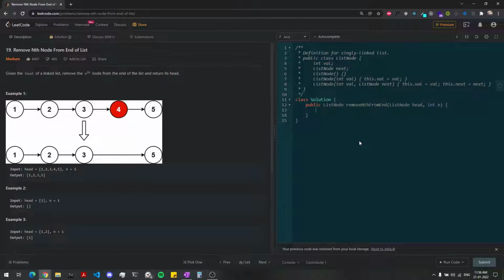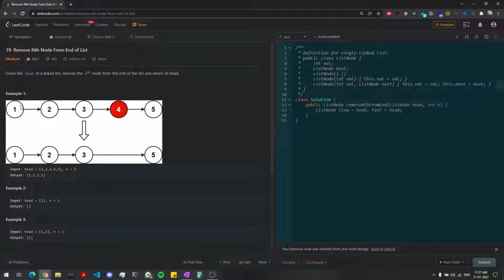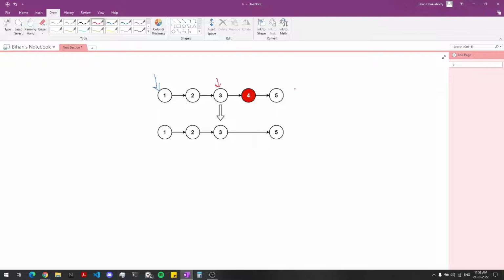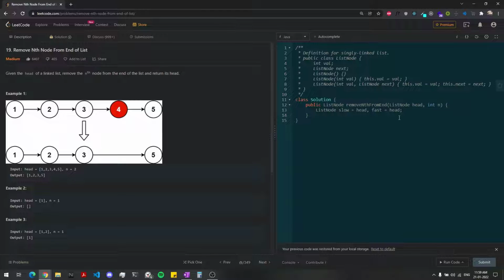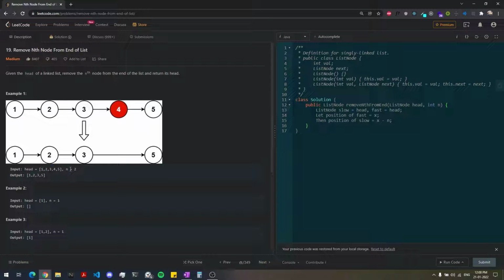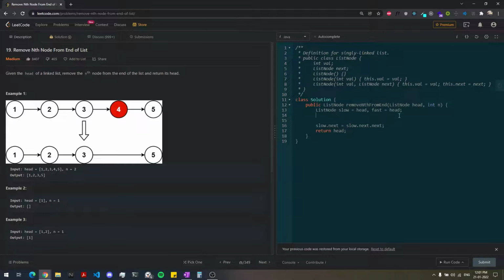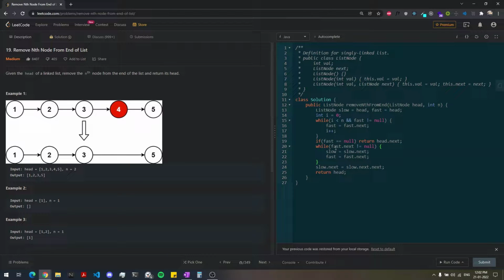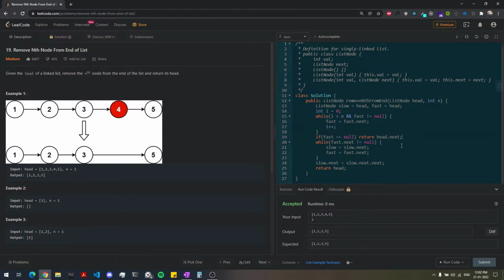Remove Nth Node From End of List | LeetCode 19 | Two Pointers Approach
This video explains the intuition and the code behind the problem - "Remove Nth Node From End of List" from LeetCode using Two Pointers.